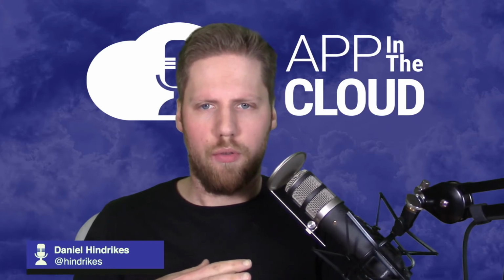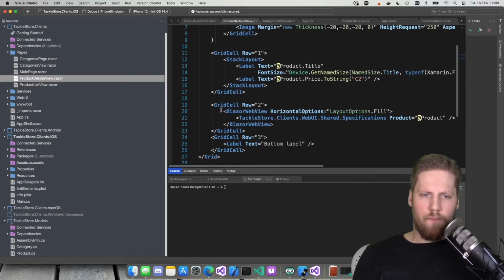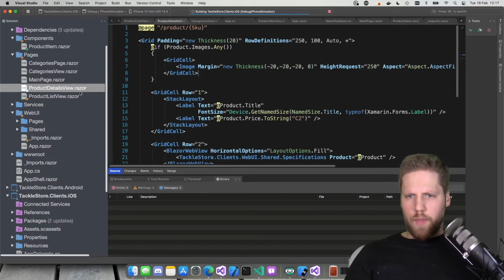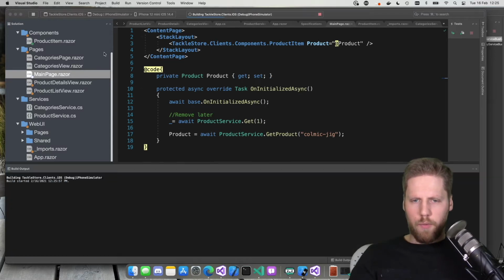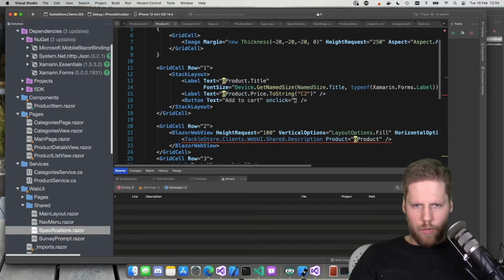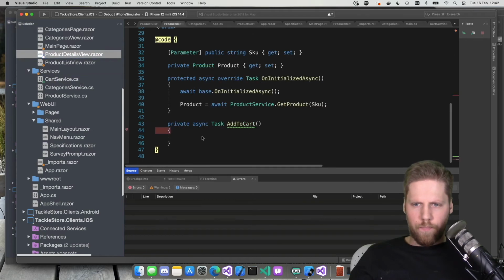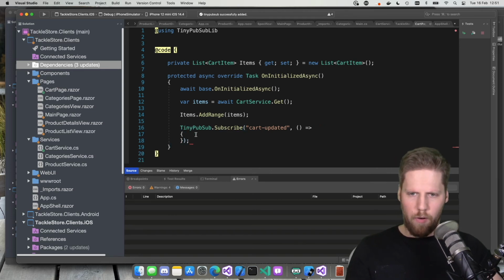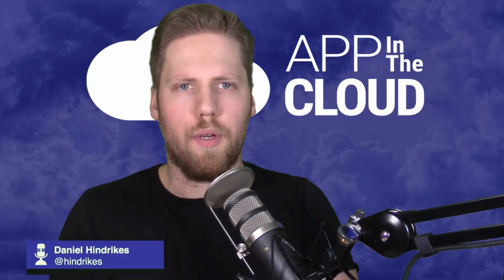App In The Cloud - Live - Building an app with Mobile Blazor Binding - Episode 5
Daniel Hindrikes is building a mobile app using Mobile Blazor Bindings.